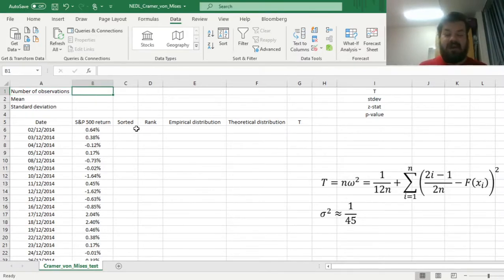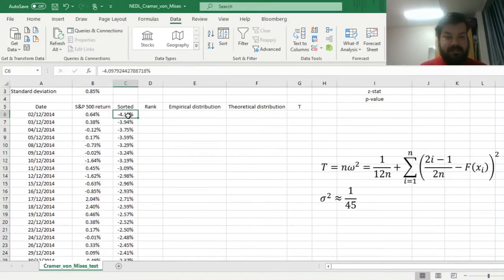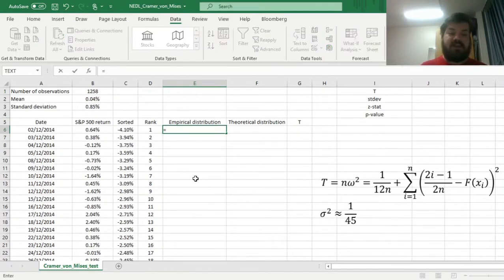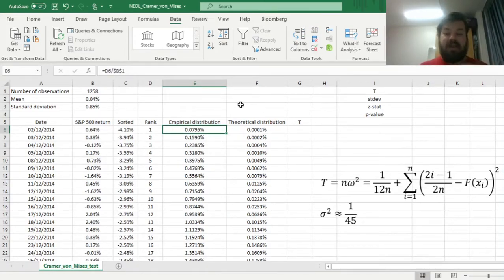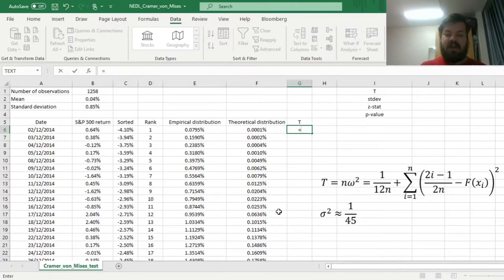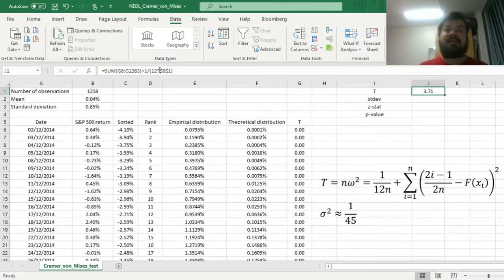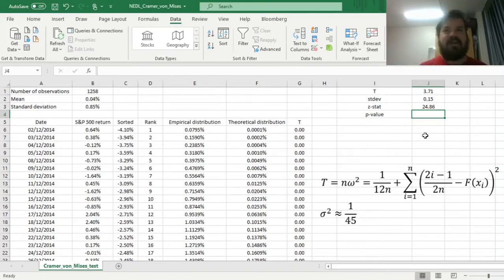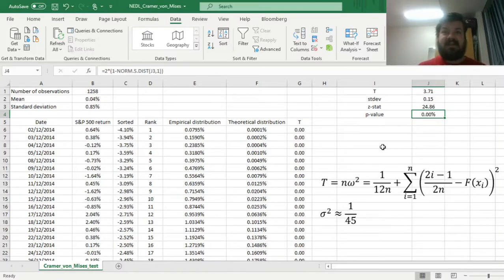Cramer-von Mises test explained: A powerful goodness-of-fit test (Excel)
Cramer-von Mises test is another test for distribution fitting which, as some academics argue, is more powerful than its counterparts. Today we will learn how to apply it in Excel and discuss its practical advantages and limitations.